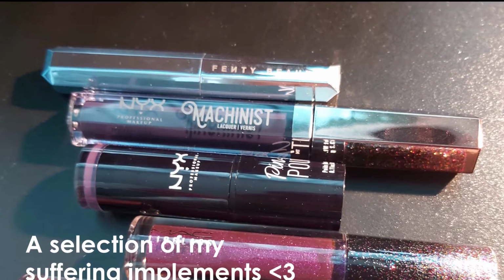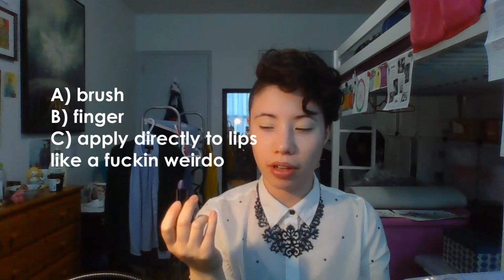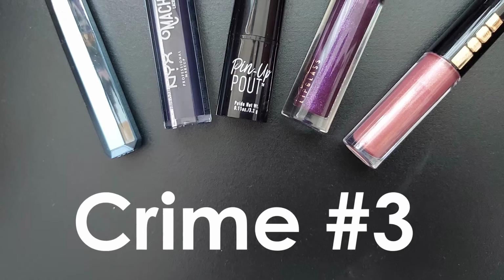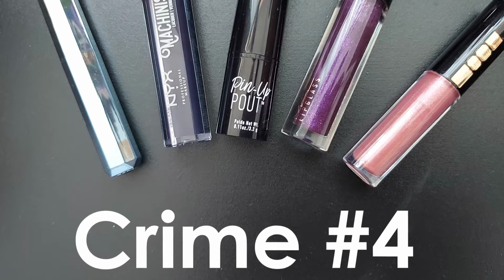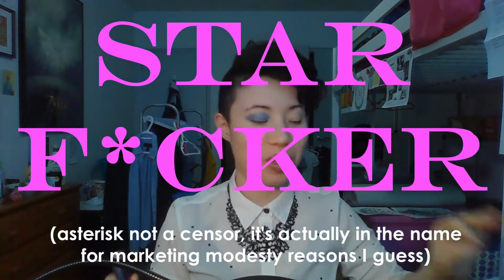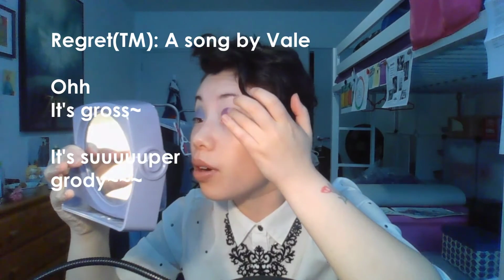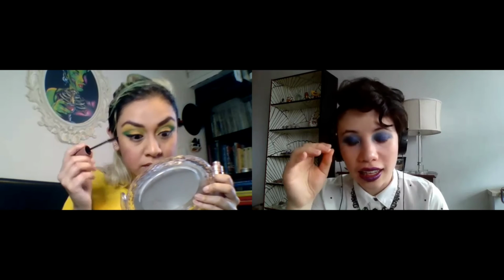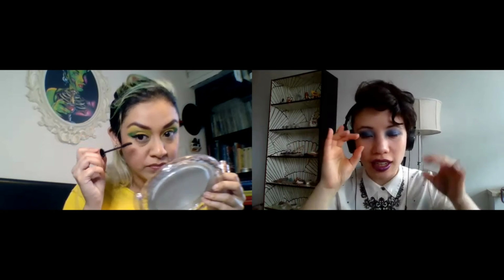Makeup Crimes - Lips on eyes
The fourth segment of Makeup Crimes with Vale!  Join them as they smear makeup all over their face in ways that probably shouldn't be legal and ensure that they have skin problems for days to follow.  In this month's segment, Vale tries lipcolour as eyeshadow, and interviews local comic/producer and makeup afficionado Rush Kazi!